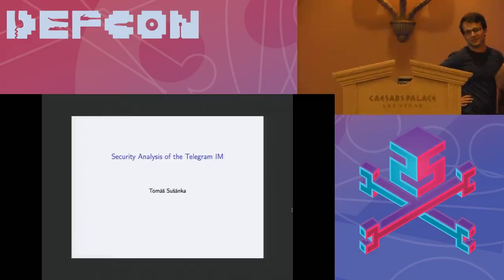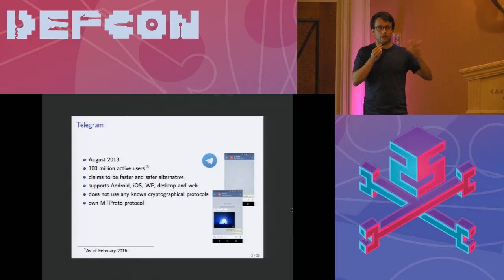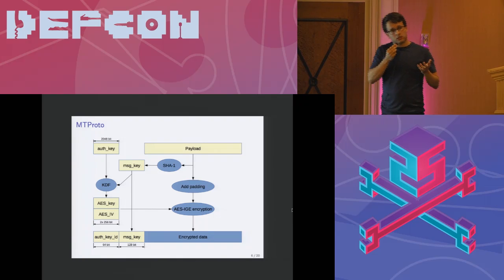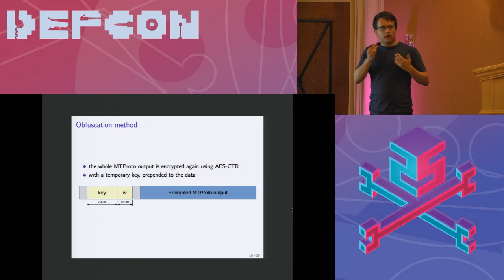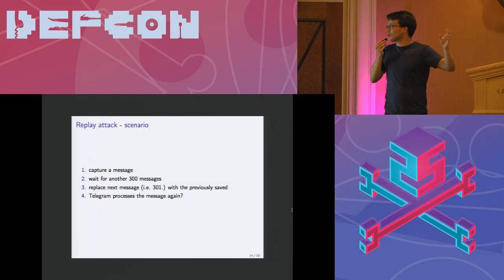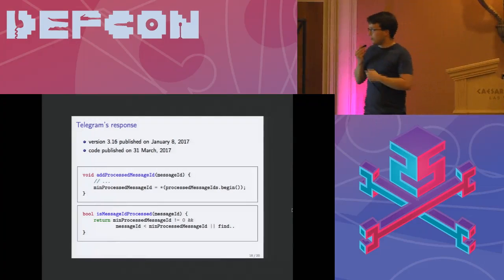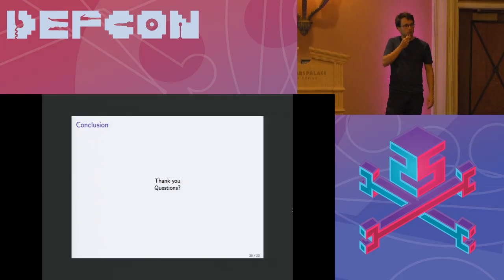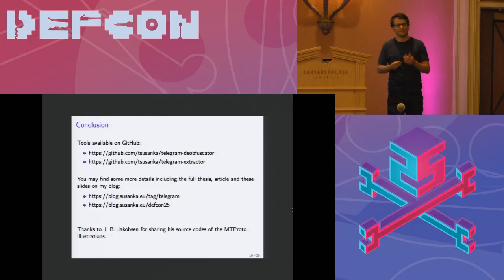DEF CON 25 Crypto and Privacy Village - Tomas Susanka - Security Analysis of the Telegram IM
Telegram is a popular instant messaging service, a self-described fast and secure solution. It introduces its own home-made cryptographic protocol MTProto instead of using already known solutions, which was criticised by a significant part of the cryptographic community.

In this talk we will briefly introduce the protocol to provide context to the reader and then present two major findings we discovered as part of our security analysis performed in late 2016. First, the undocumented obfuscation method Telegram uses, and second, a replay attack vulnerability we discovered. The analysis was mainly focused on the MTProto protocol and the Telegram's official client for Android.